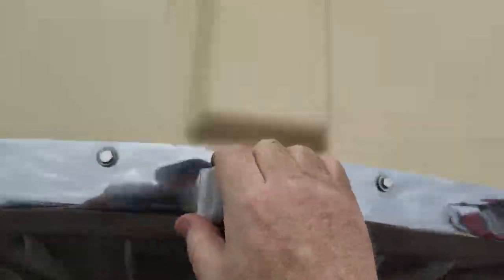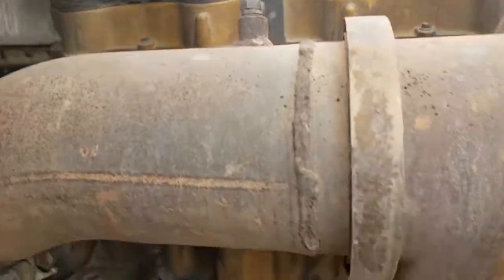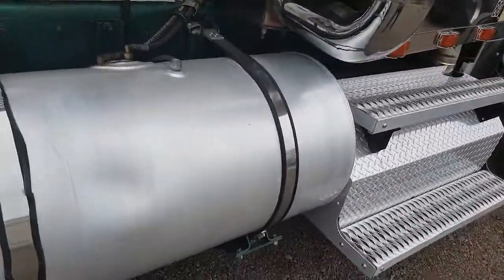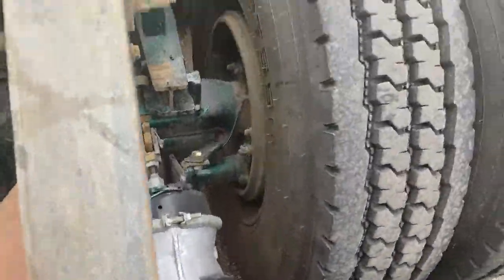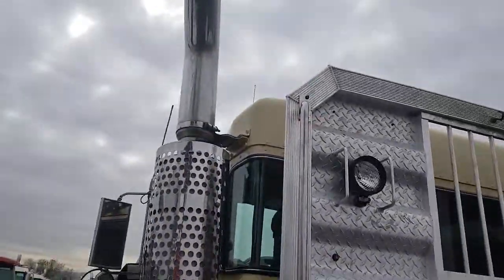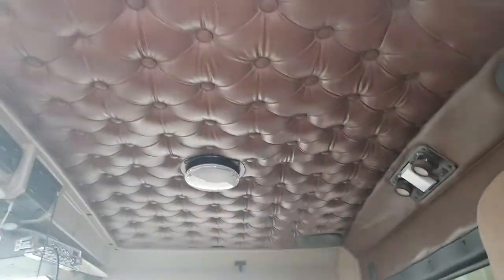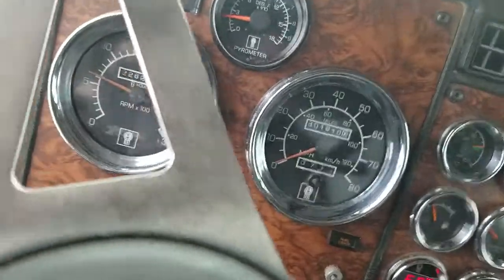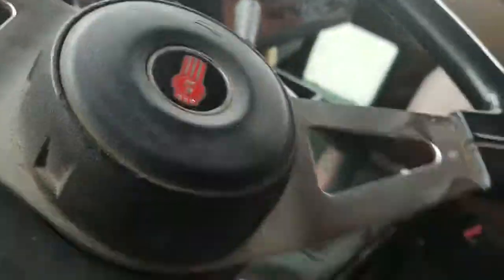2000 Kenworth W900L